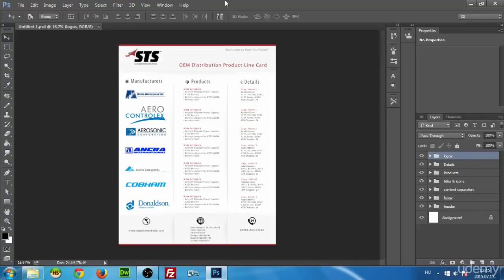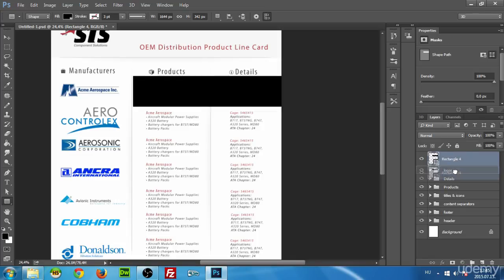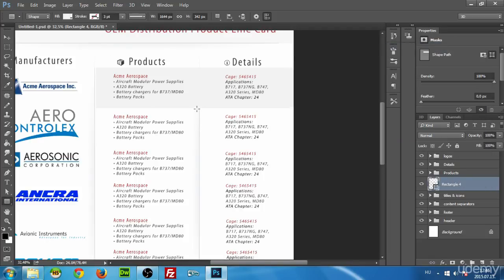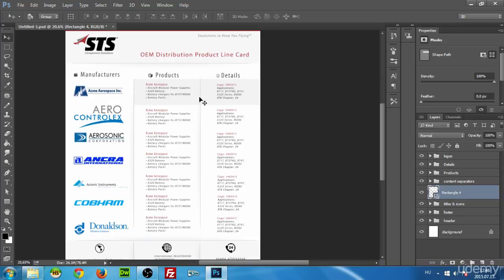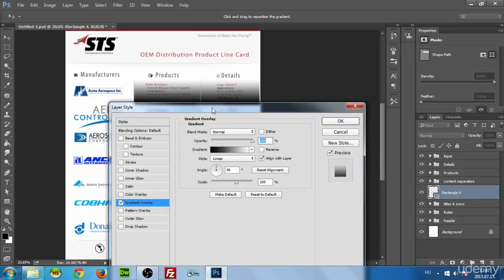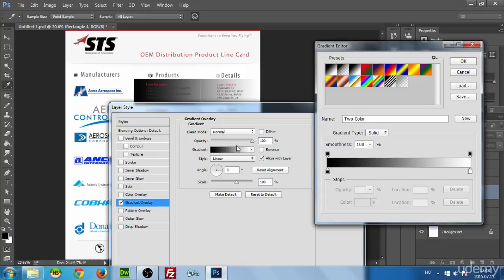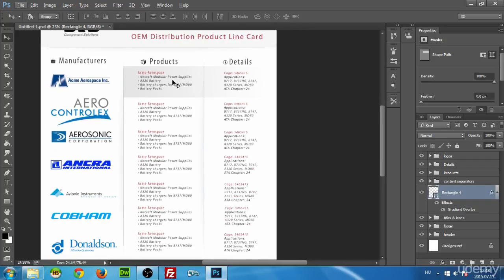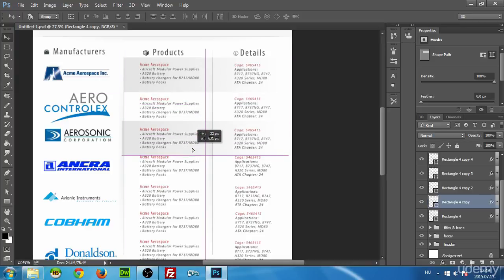010 - Finishing our Design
How to Make 250$ in 1 Hour with Photoshop - Finishing our Design:

How to Make 250$ in 1 Hour
How to Make 250$ with Photoshop
How to Make 250$ in 1 Hour with Photoshop